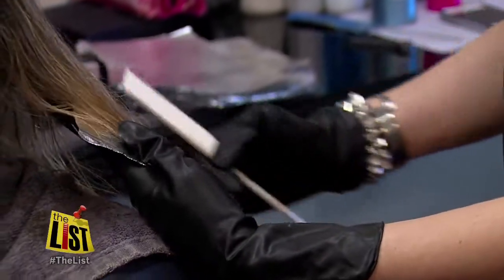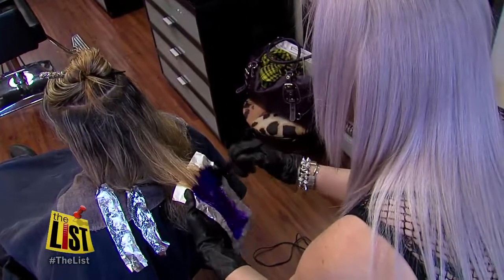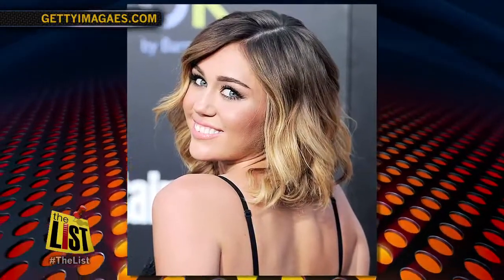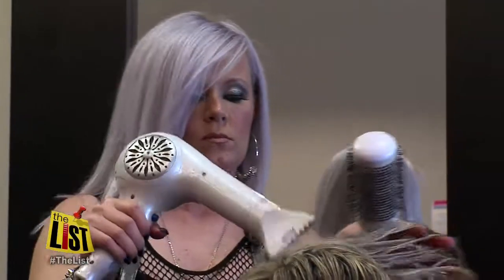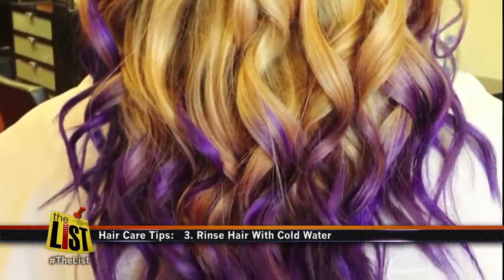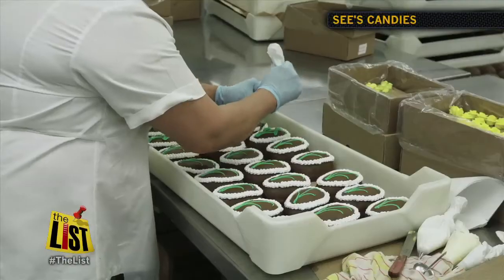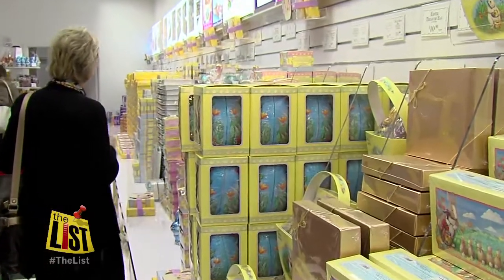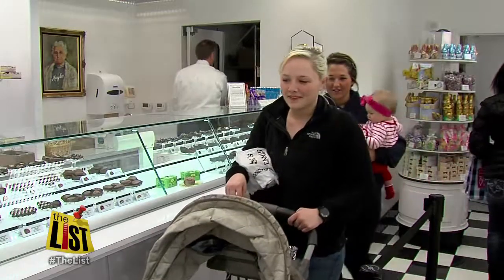Go bold with the latest Dip Dye trend & a new candy store opens just in time for Easter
Platinum blond hair, Ombre and Dip Dye. They are among this year's hottest hair color trends.